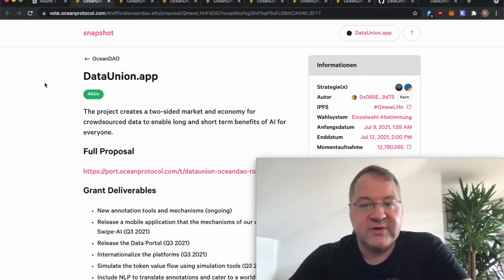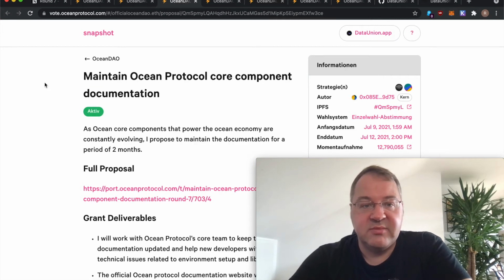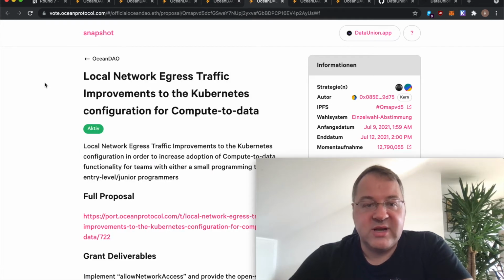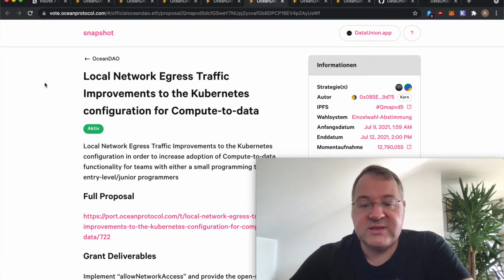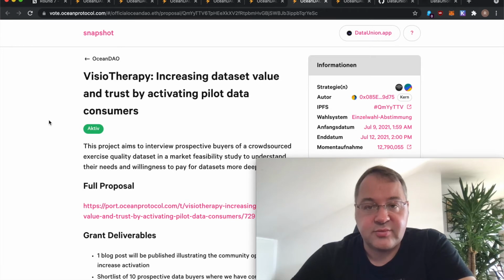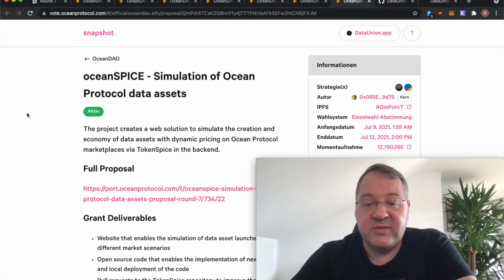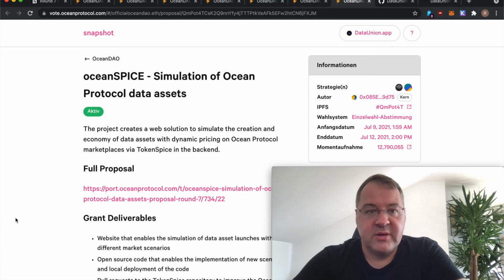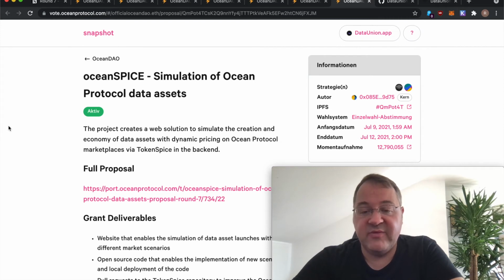Explanation of DataUnion voting strategy in the OceanDAO grants round 7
In this video Robin explains the strategy of DataUnion for voting on proposals and how DataUnion's view is on shaping the future of the ecosystem.
There has been plenty of discussion in some parts of the community so an explanation video seems to be in order.